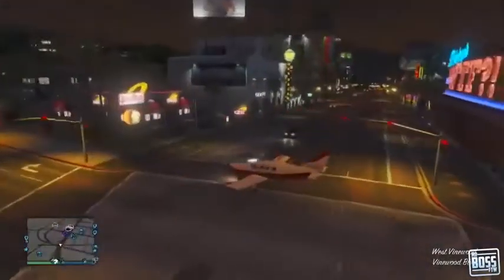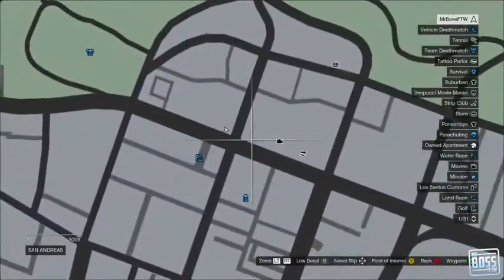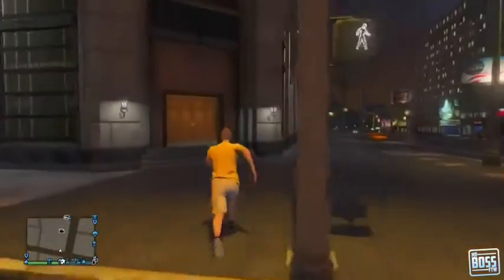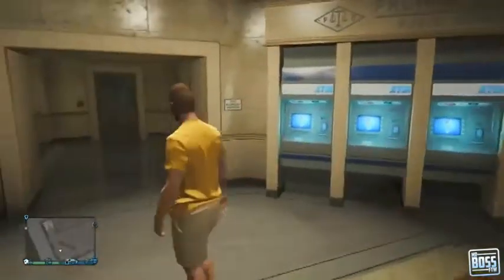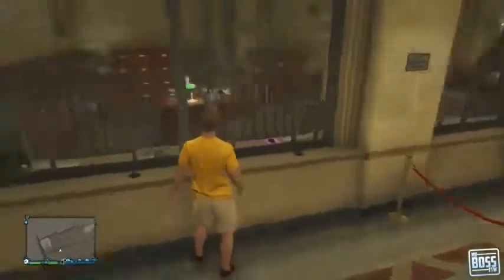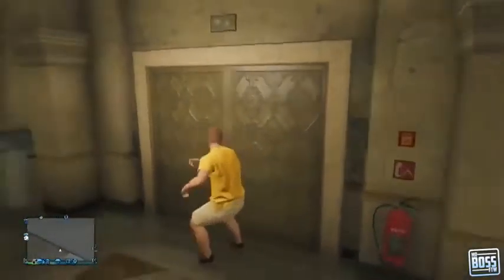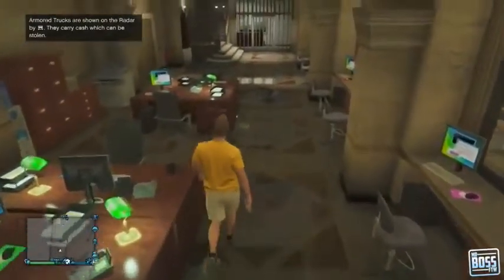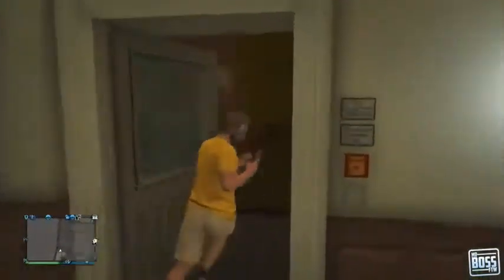GTA 5 Online Heist Location Revealed and Assessable Banks GTA V